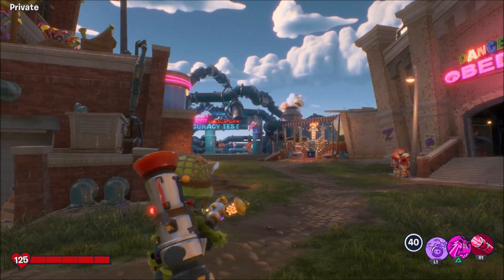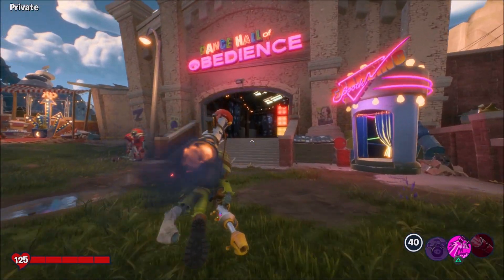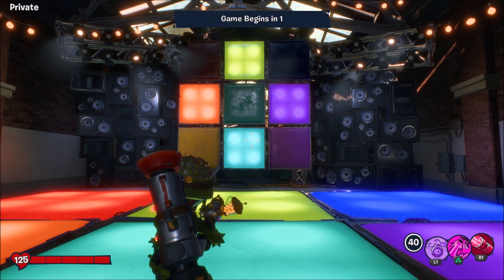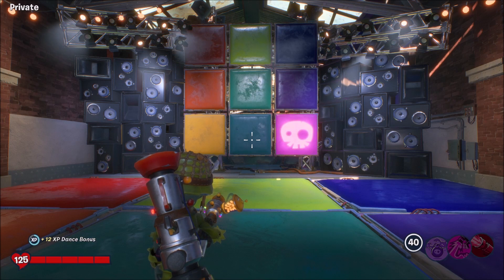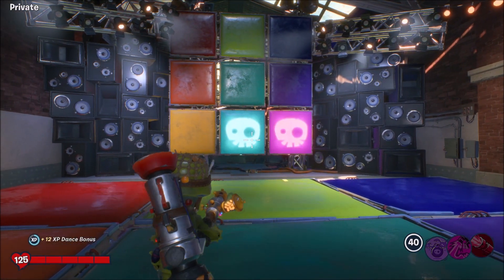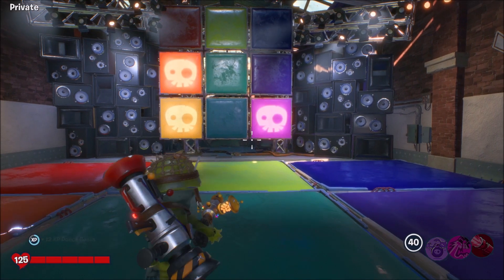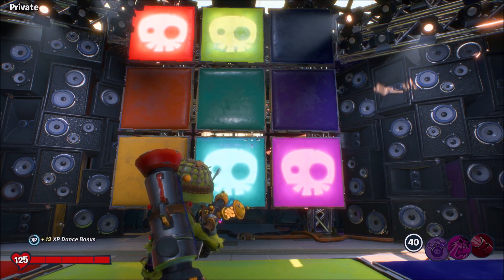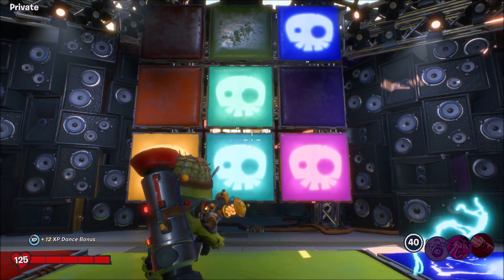Zombie See Zombie Do Trophy | Plants vs Zombies Battle For Neighborville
Quick video of how to unlock the Zombie See Zombie Do trophy for the new Plants vs Zombies: Battle for Neighborville

===This channel is a clickbait free zone===

Thanks for taking the time to watch this video! If you enjoyed and want to see more weekly gaming videos make sure you check out more of my videos and hit that ==SUBSCRIBE== button to get notified when a new video goes live!